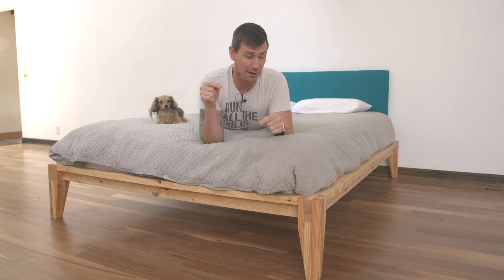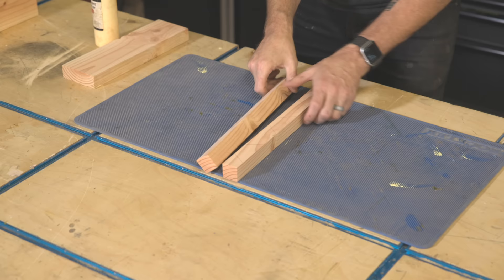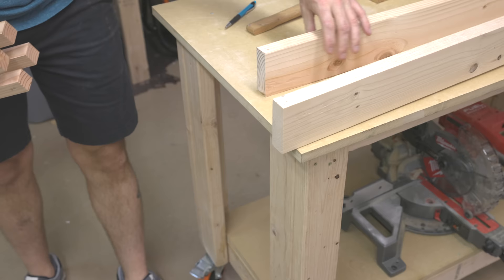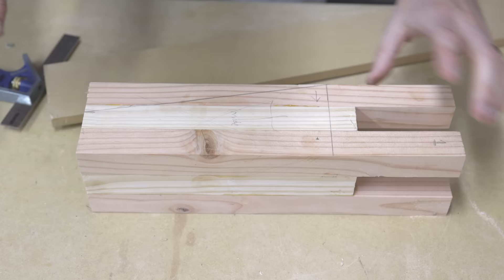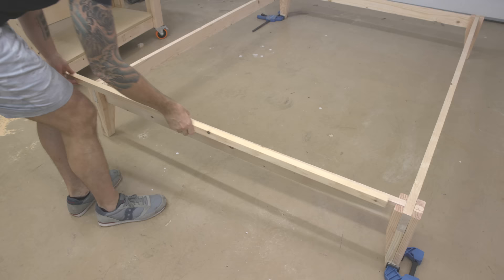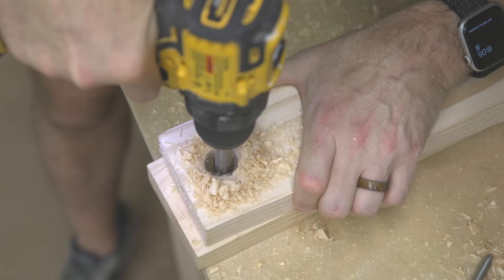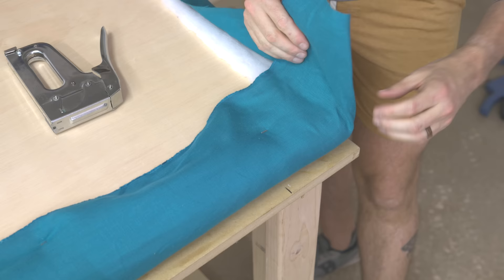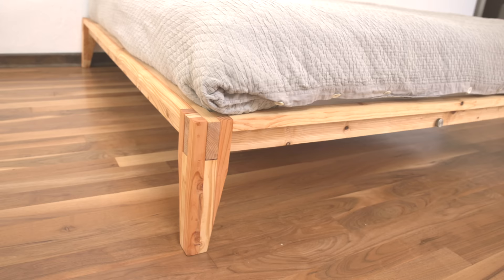DIY Castle Joint Platform Bed made w/ 2x4's Buy vs. DIY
This week I built Thuma style castle joint modern platform queen size bed out of 2x4’s at a fraction of the cost it would take to buy this. I used accessible tools, and DIY techniques to create the castle joints without using any chisels or hand tools. This Thuma style DIY modern castle joint platform bed is a experiment on whether its better to BUY vs. DIY.

Tools & Materials Used:

Digital Calipers
Combo Square
Spray Adhesive
Belt Sander
Nylon Webbing
Truss Screws